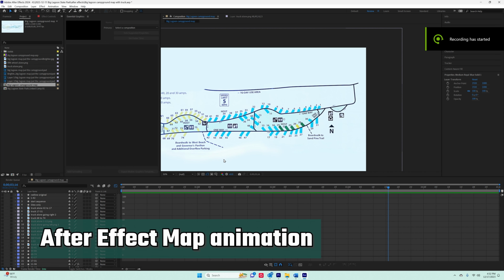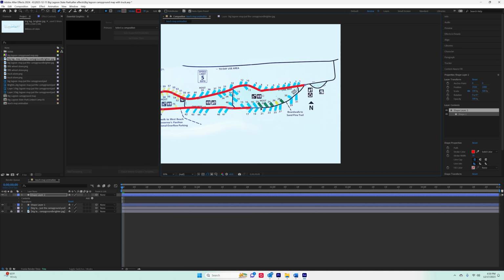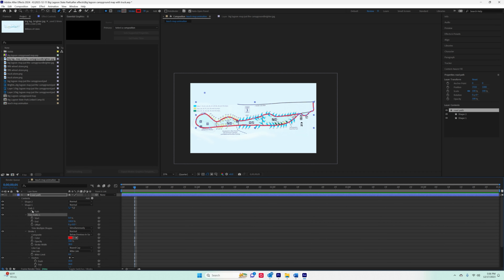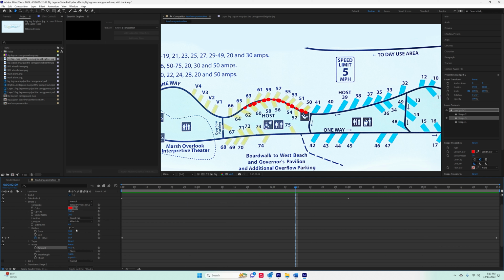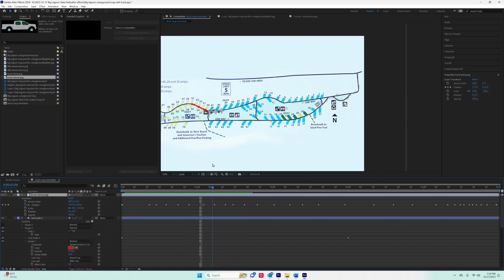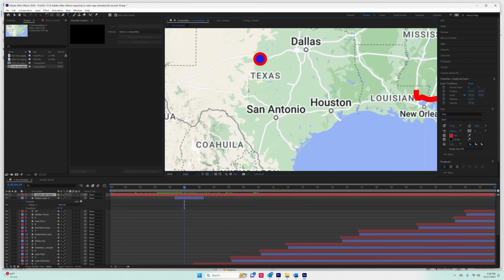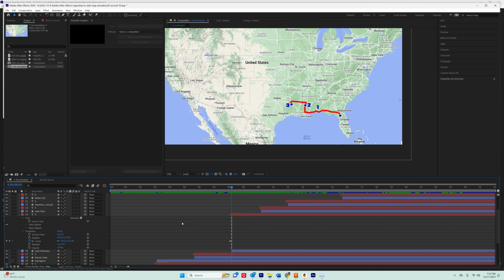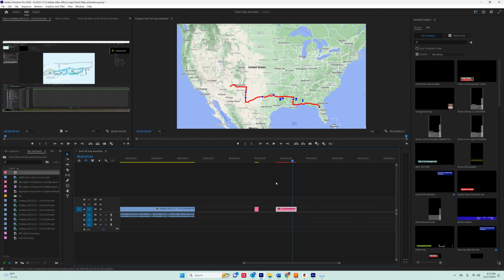After effects Map animation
I made this video to remind myself how to do new adobe after effects techniques after I learned them. I have a disease that makes remembering difficult computer technology very hard.  I figured why not share them on youtube.